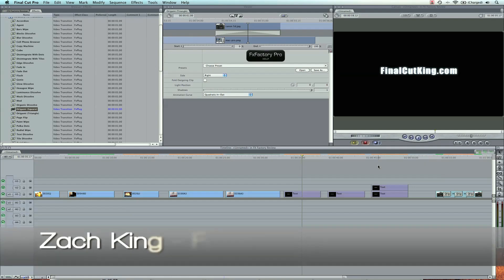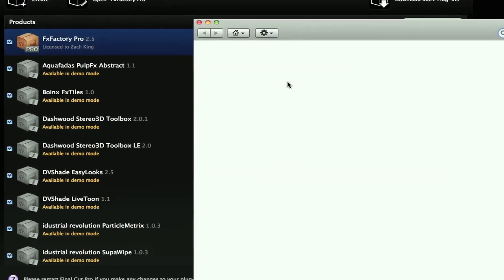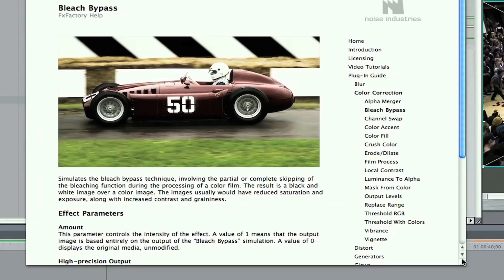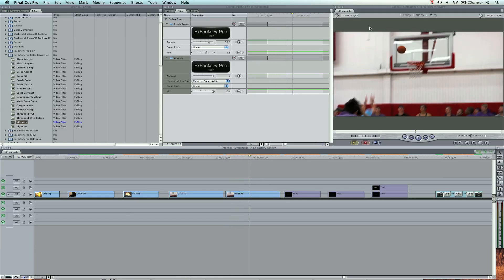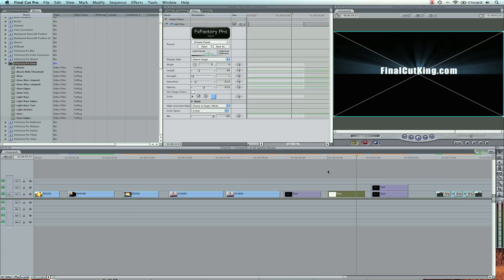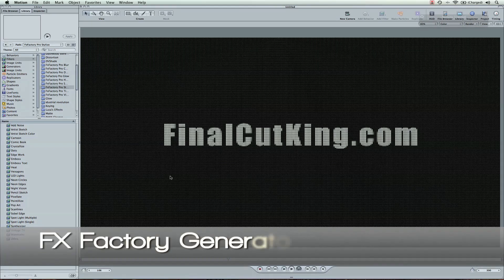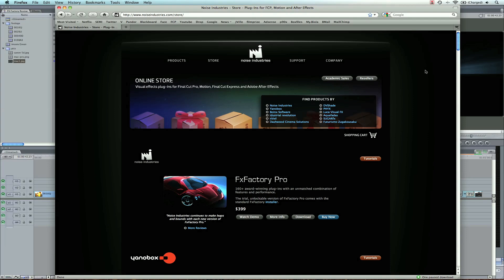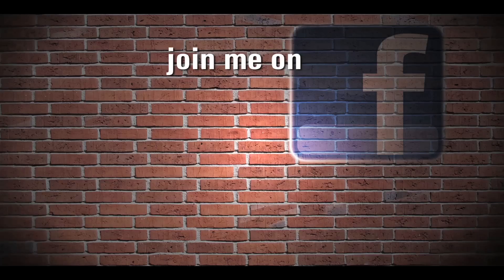FXFactory Pro 2.5 Plugin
FXFactory Pro is a third party filter for Final Cut Pro, Motion, After Effects, and Final Cut Express.

for some more Final Cut Studio tutorials!

Video review by Zach King - I love this software so take a look!